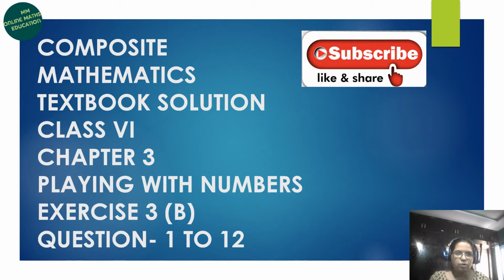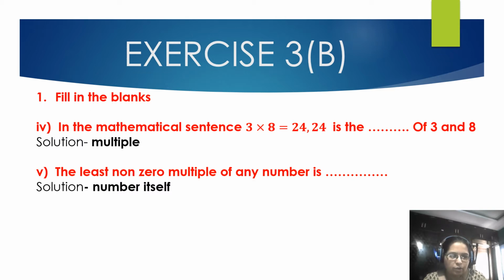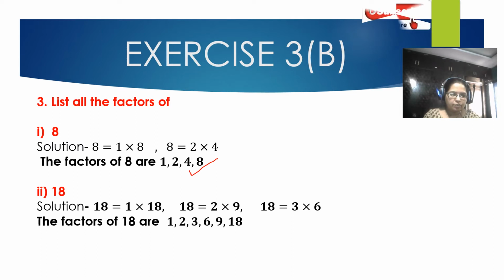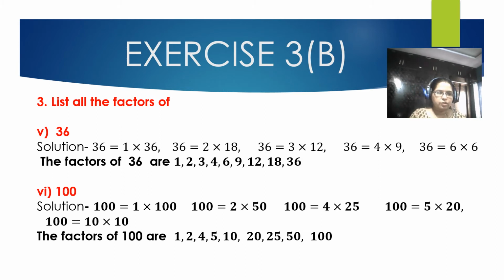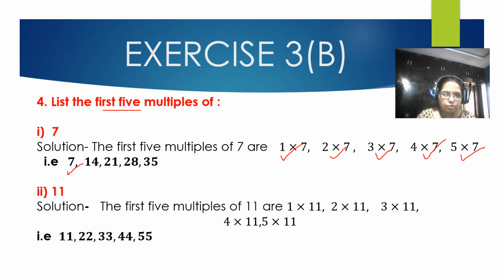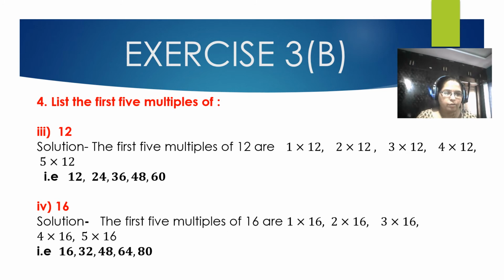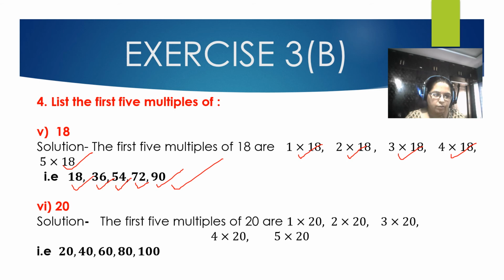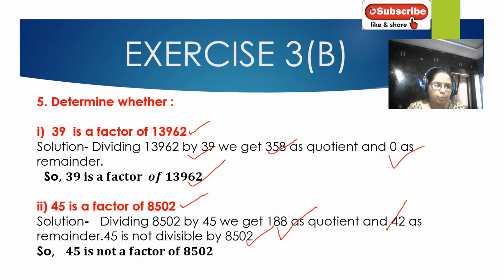COMPOSITE MATHEMATICS CLASS 6 SOLUTIONS CHAPTER 3 EXERCISE 3(B) QUE 1-5 | MATHS GRADE | MAMTA MUND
COMPOSITE MATHEMATICS CLASS 6 SOLUTIONS CHAPTER 3 EXERCISE 3(B) QUESTIONS 1 TO 5 | MATHS GRADE | MAMTA MUND | PLAYING WITH NUMBERS | FACTORS & MULTIPLES
please JOIN my FB Group
timestamp:-

00:00- what we will learn
01:00- Question 1(i)- 1(v)
02:53- question 2(i)-2(v)
04:05- question 3(i)-3(vi)
07:35- question 4(i)-4(vii)
13:07- question 5(i)- 5(ii)
14:49- subscribe to my channel

I AM SOLVING QUESTIONS FROM THE COMPOSITE MATHEMATICS TEXTBOOK CLASS 6 BY S K GUPTA AND ANUBHUTI GANGEL CHAPTER 3 PLAYING WITH  NUMBERS EXERCISE 3(B) QUESTIONS 1 TO 5

HERE, I AM EXPLAINING AND SOLVING HOW TO FIND FACTORS OF A NUMBER AND HOW TO FIND MULTIPLES OF A NUMBER